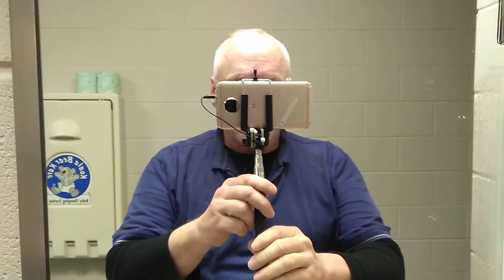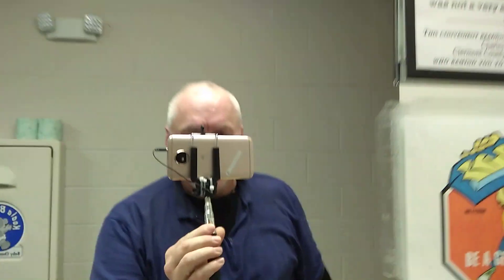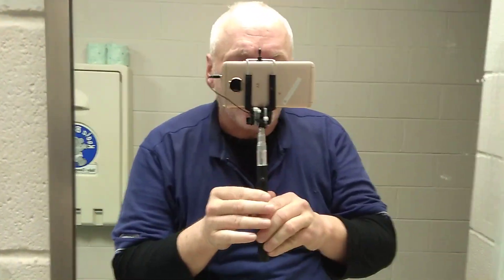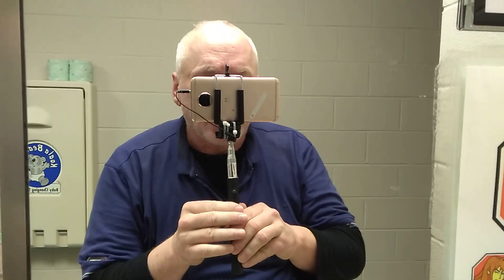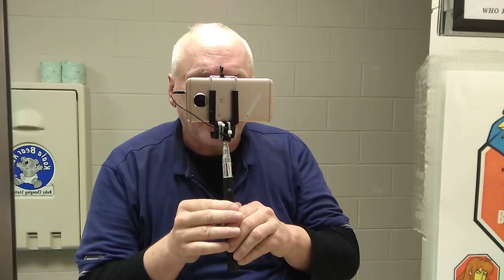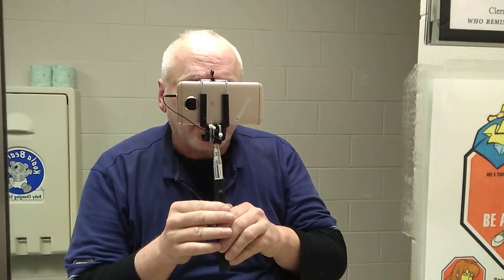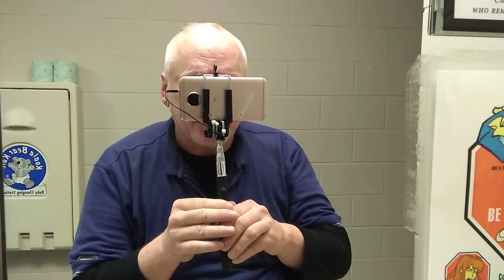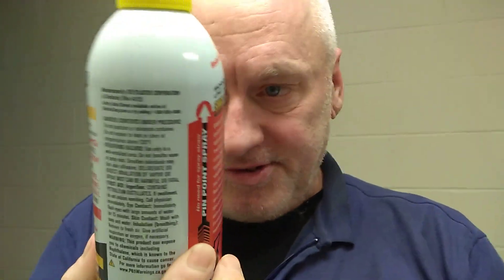Will PB BLASTER LUBE make a FAST - BICYCLE - CHAIN ? ( 40 + MPH )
( CLICK - UPPER - RIGHT - CORNER - VIDEO - LINK - ADDED )

** SEND FAN MAIL TO : Greg Lee Redden

** My eBay